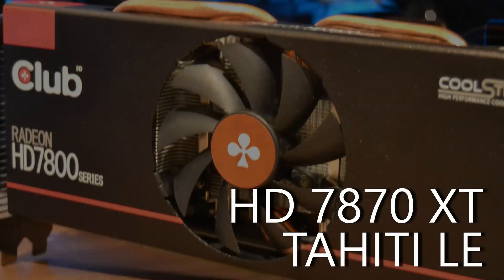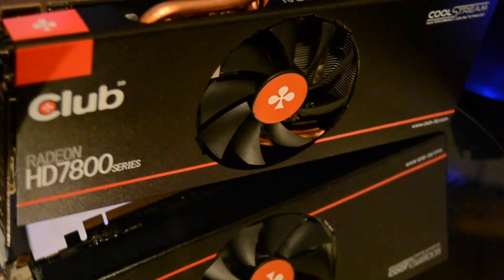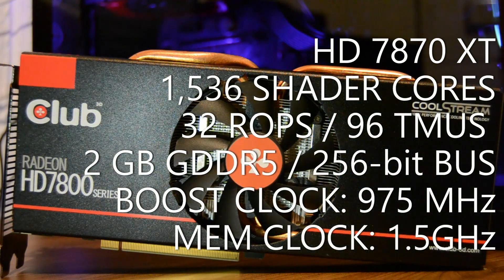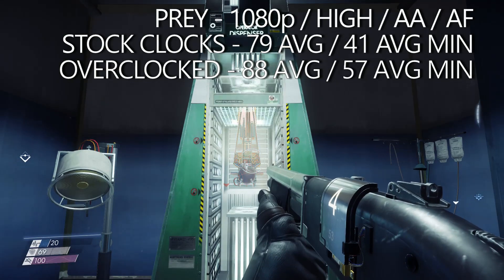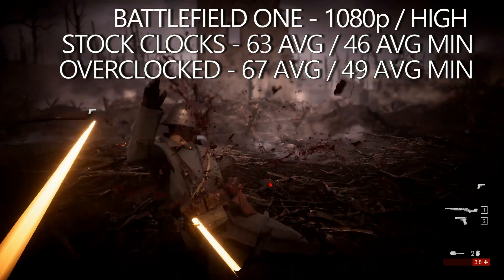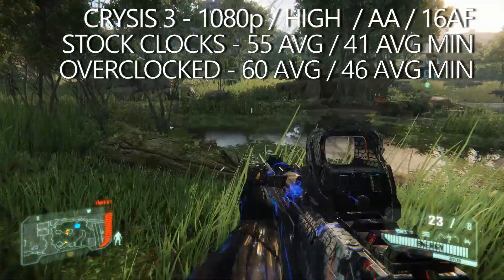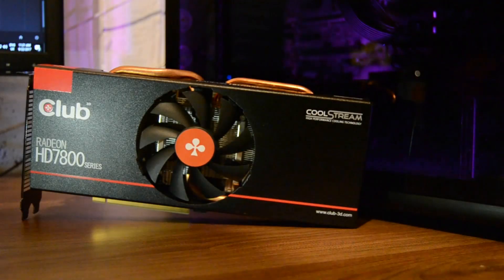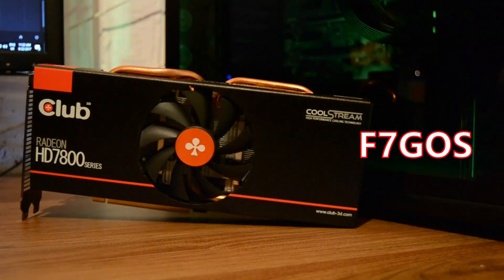Is this HD 7870 XT (HD 7930) worth it? - £50 BARGAIN TAHITI LE GPU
When is an HD 7870 Not a 7870? Well when it should have been branded an HD 7930 of course.

Today we are taking a look at one of the more unique offerings from AMD’s 1st generation GCN architecture THE HD 7870 XT, a card which I paid £50 for… and its a little bit of a bargain...if you can find one!

Now i have, in previous videos covered the Radeon HD 7870 and its namesake the R9 270X & 370X which were based on the same Pitcairn GPU as is found in Sonys Playstation 4. Today the pitcairn GPU still puts up a good fight and in my opinion is still worth considering if you are on the hunt for a used graphics card. But it still pales in comparison to its bigger brother the Tahiti based HD 7970, the poster child for fine-wine technology across subreddits worldwide.

So when at the tail end of 2012 AMD released an XT variant of the 7870 to supersede the already well recieved Ghz Edition to combat Nvidias Keplar based GTX 670 there was a little confusion when checking out the specs. No longer Pitcairn based, the XT was now based on the Tahiti GPU, just like the HD 7970 and HD 7950. But with further reduction in Shader cores and memory bus. Basically, if any GPUS didn’t make the grade of the Tahiti XT (in the 7970) or the Tahiti Pro (7950) they could be used as a Tahiti LE (HD 7930 sorry HD 7870 XT)

Confused? Well dont be. Moving away from its convoluted birth, the 7870 XT was a good step up from the old 7870 with 1536 shader cores and 96 ROPS which was up from 1280 and 80 on the old Ghz Edition Card while still retaining a 2Gb Frame buffer on a 256-bit bus. Memory Clock speed also got a boost, with the frequency being raised by 300Mhz giving an effective speed of 6Ghz compared with the 4.8Ghz of the Pitcairn based cads. Core Clock speeds were shipped slightly lower than the GHz Edition with the boost clock “only” coming in at 975Mhz on max boost, but since the card based on the Tahiti GPU and featured less cores, this meant that overclocking was the order of the day. For this CLub 3d “JOKER” card the boost clocks could be raised considerably up to 1.2Ghz and the memory to an effective speed of 6.4Ghz.

The PC we are running the game on consists of the following:

CPU: Intel Core i5 4590 @ 3.7Ghz
Motherboard: Gigabyte B85M-DS3H
Ram: 8GB DDR3
PSU: 500W EVGA 80+ White
Case: Corsair 88R